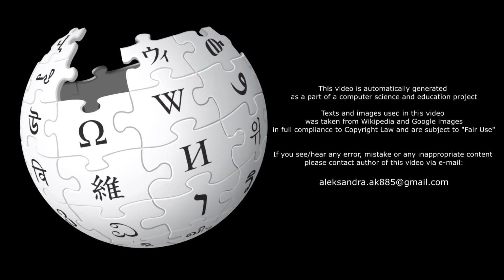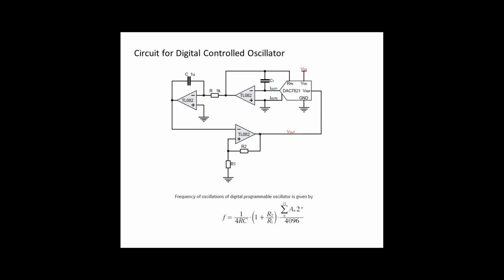[Wikipedia] Digitally controlled oscillator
A digitally controlled oscillator or DCO is a hybrid digital/analogue electronic oscillator used in synthesizers, microcontrollers, and software-defined radios. The name is analogous with "voltage-controlled oscillator." DCOs were designed to overcome the tuning stability limitations of early VCO designs.